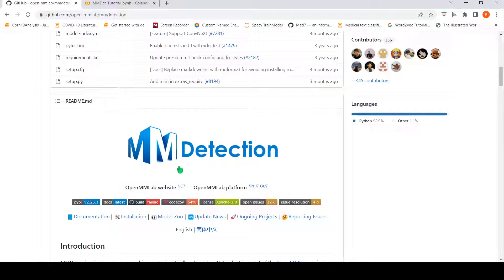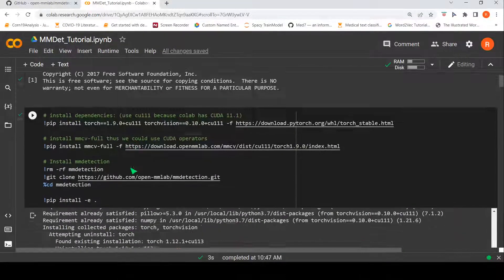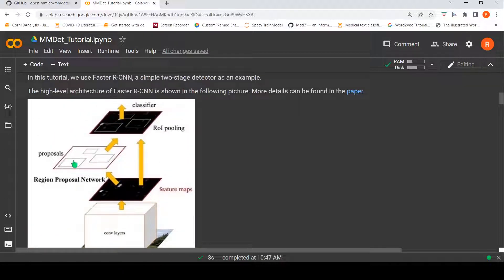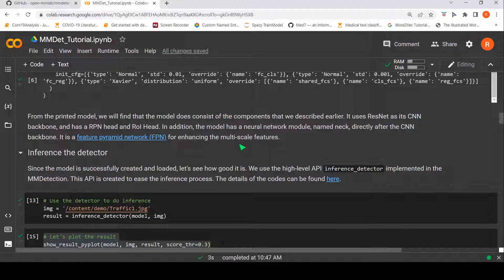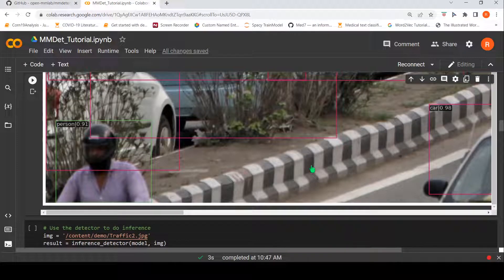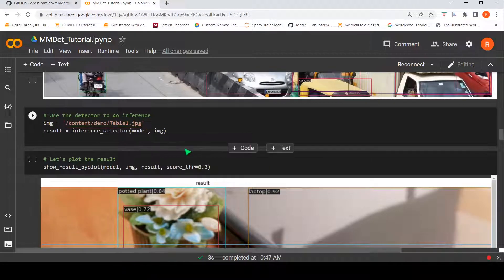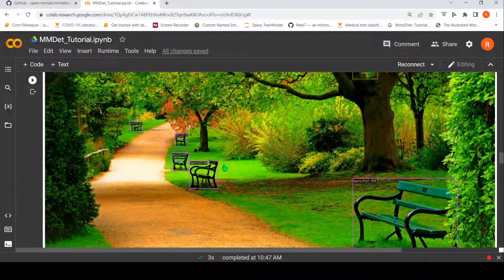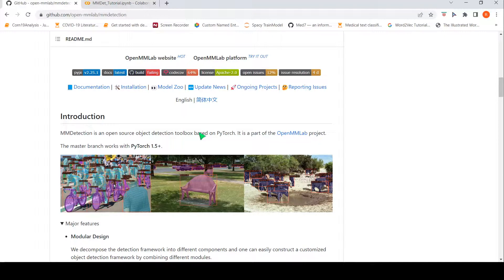MMDetection Pytorch Object Detection Toolbox Explanation and Python Demo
In this video I explain how MMDetection works with a short demo. MMDetection is an open source object detection toolbox based on PyTorch. It is a part of the OpenMMLab project.